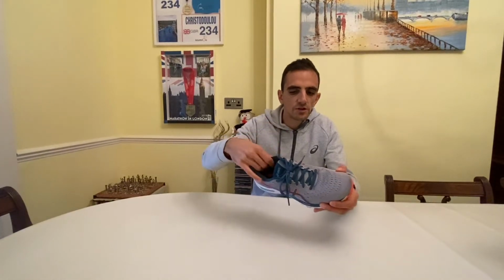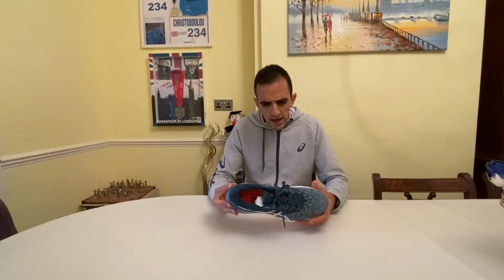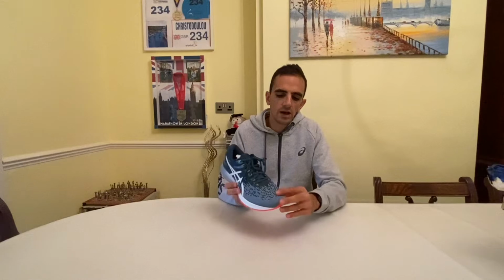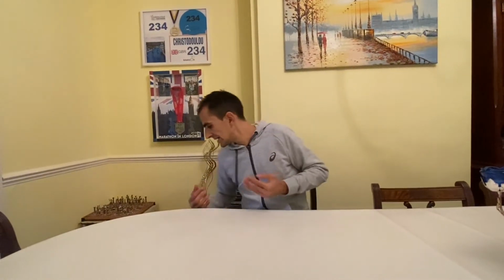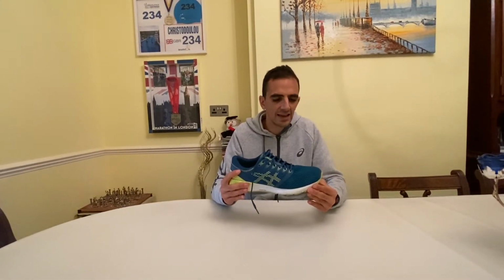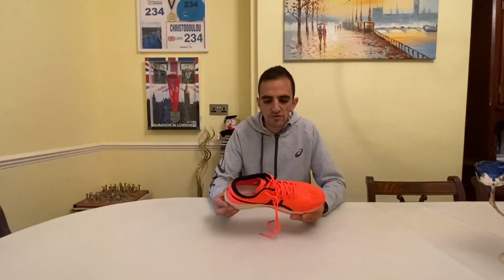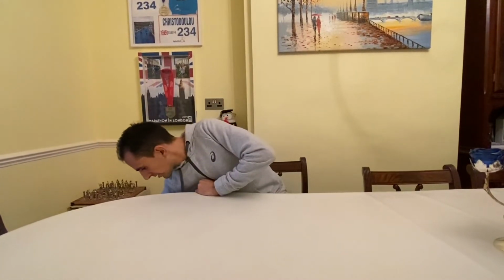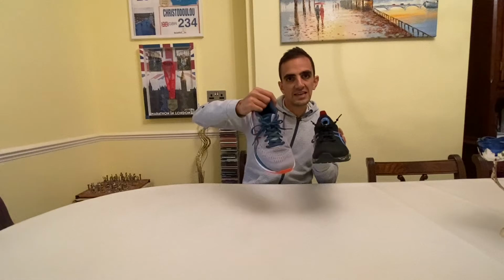Why You Need Different Shoes for Different Workouts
Todays video is Why You Need Different Shoes for Different Workouts, do you do this?